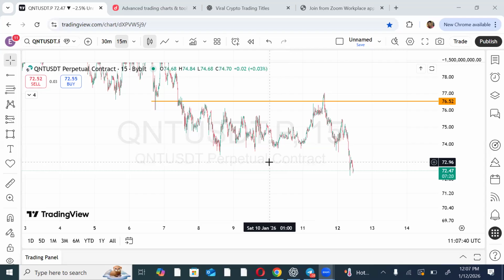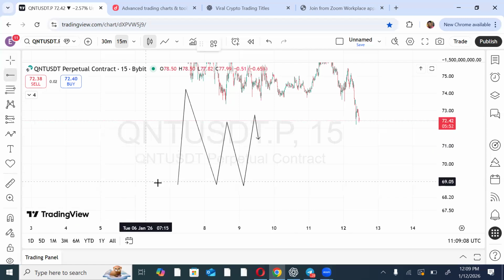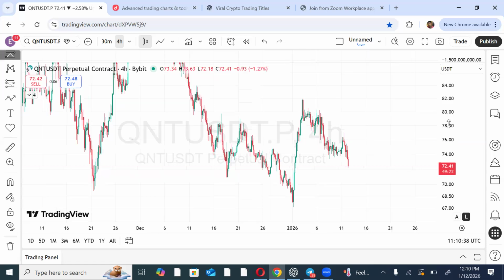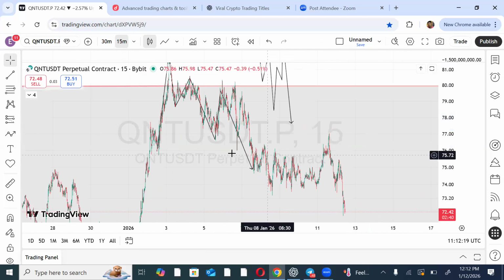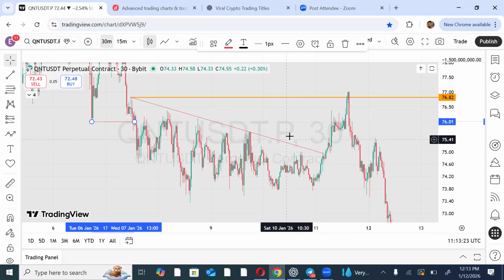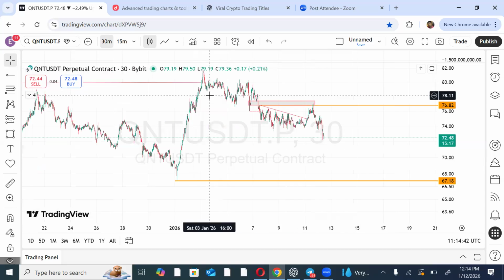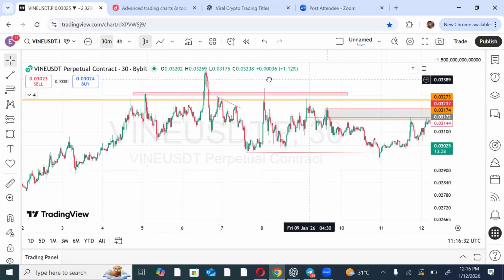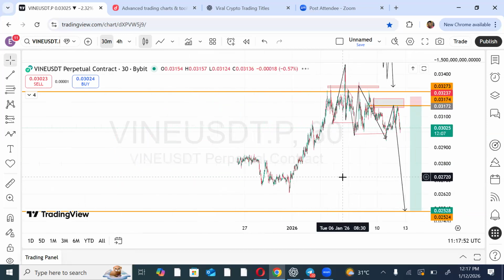How I Frame Directional Bias Using This EASY Technique (90% Win Rate)